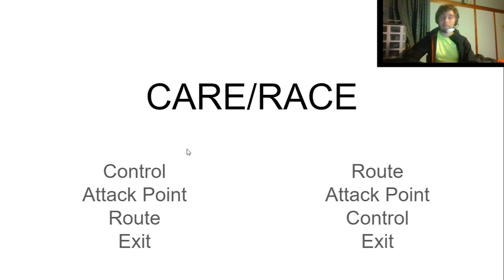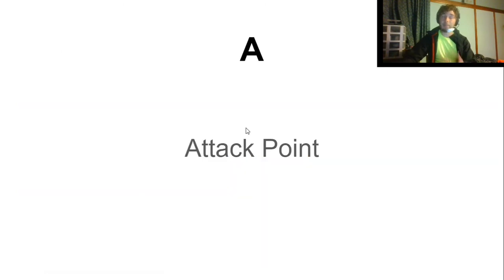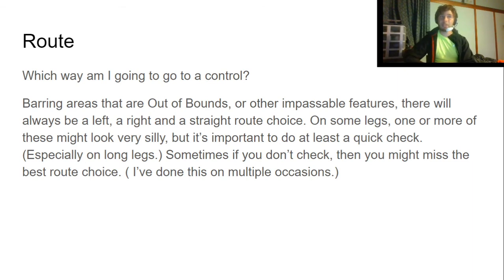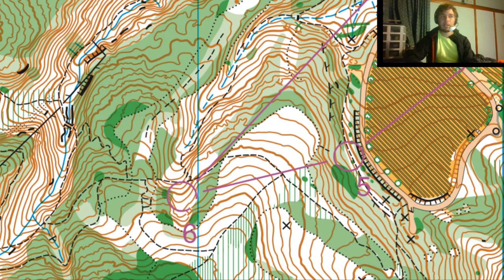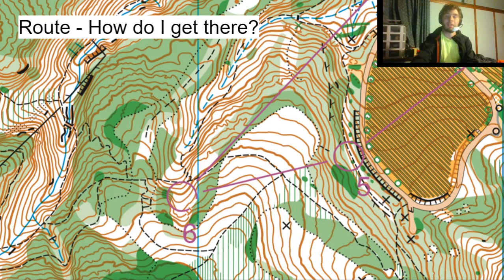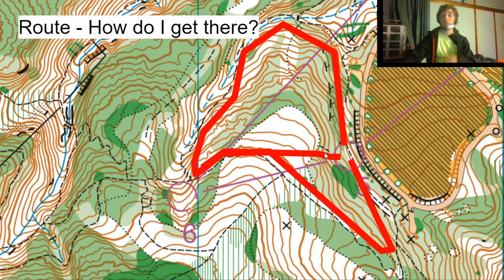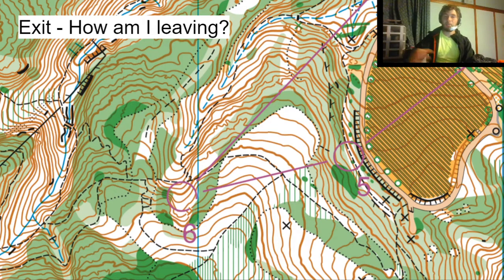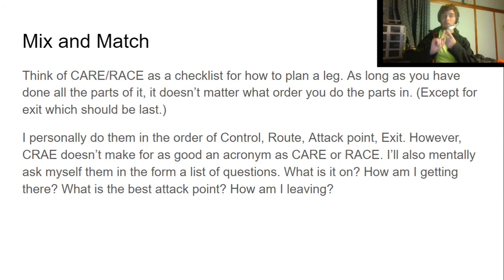CARE/RACE - Orienteering in Isolation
Since I can't go orienteering because of COVID-19, I thought I'd record a video on the acronym CARE/RACE , and how it applies to every leg of every course.